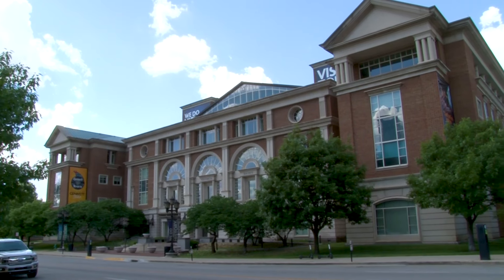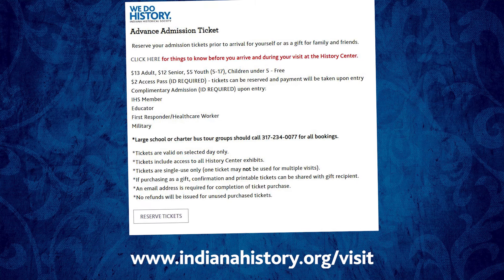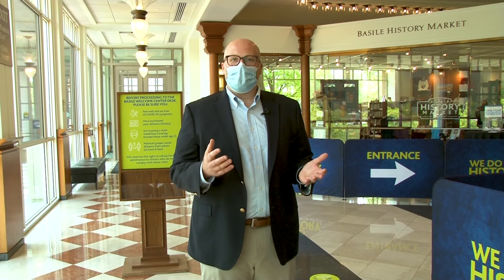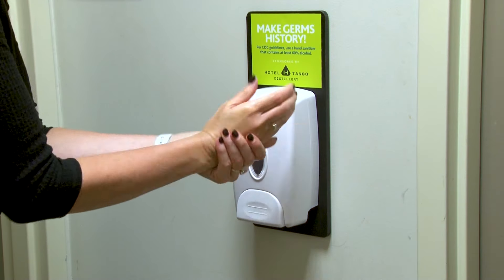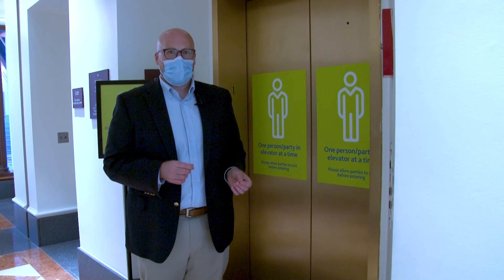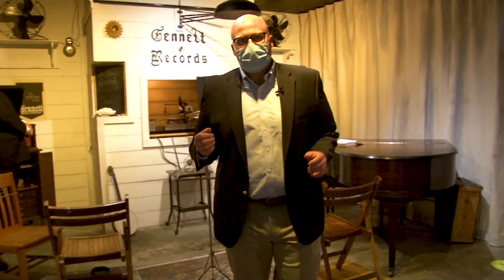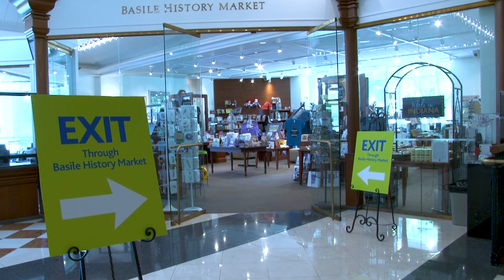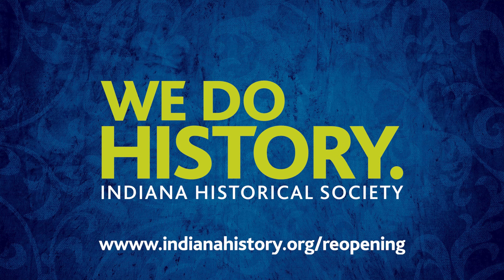Indiana Historical Society Reopening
See what we’re doing at IHS so you can have a fun, educational and safe return. Our top priority is the health and safety of our guests, volunteers and staff. We’ll walk you through our latest safety measures to give you the best possible experience. It’s the same museum you’ve always loved, with new plans to keep you safe.